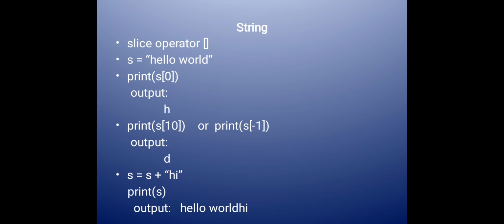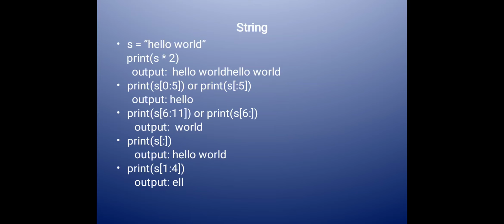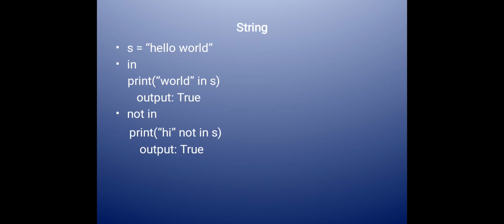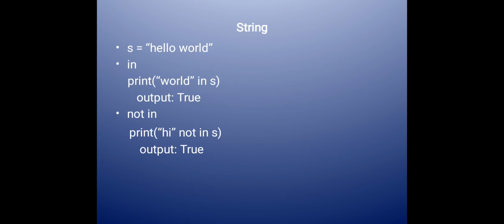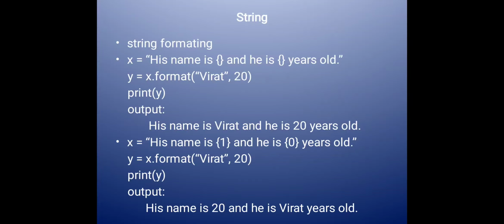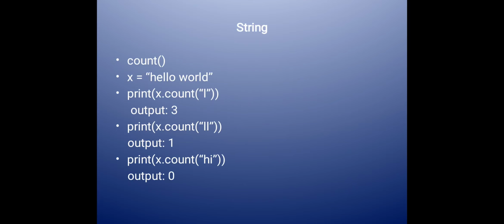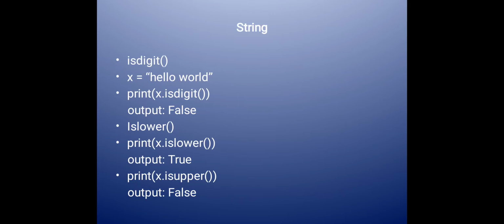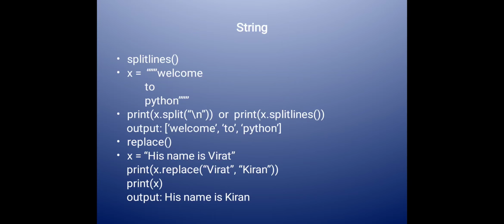Python programming language tutorial | Part - 4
* String data structure
* slice operator
* concatenation
* repetition operator
* len() function
* in and not in keywords
* upper() function
* lower() function
* strip() function
* rawstring
* string formating
* count() function
* find() function
* index() function
* isdigit() function
* islower() function
* isupper() function
* title() function
* split() function
* splitlines() function
* replace() function